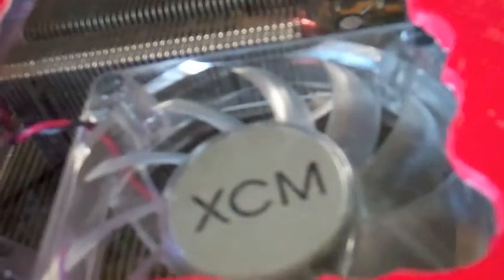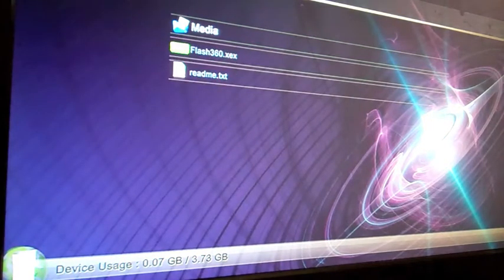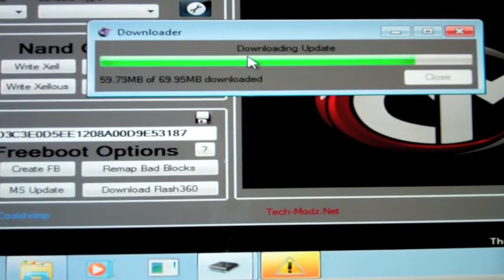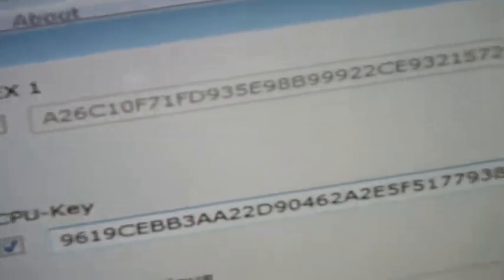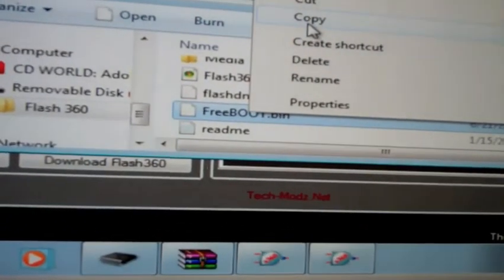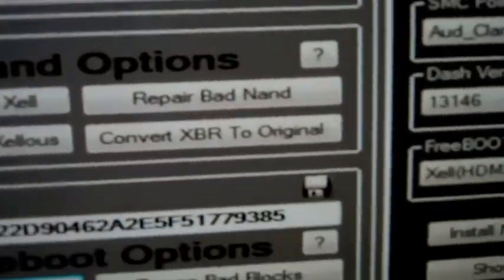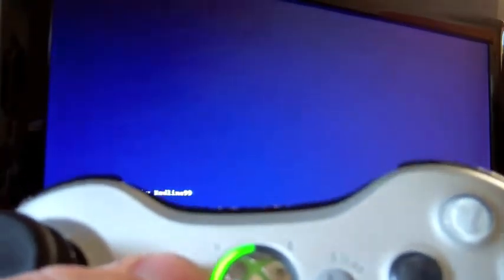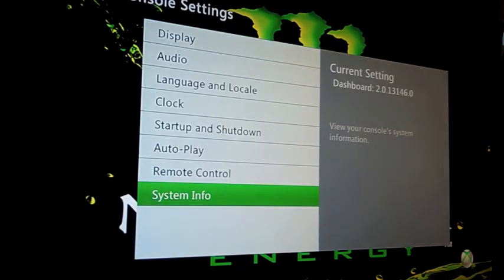How to update your JTag to 13146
You will need cool shrimps JTag tool.
Google it for links.
Post a comment and send to friends so they can update to good luck any problems message me.